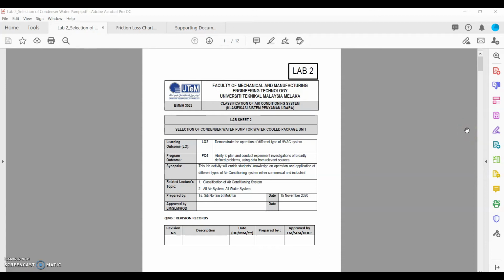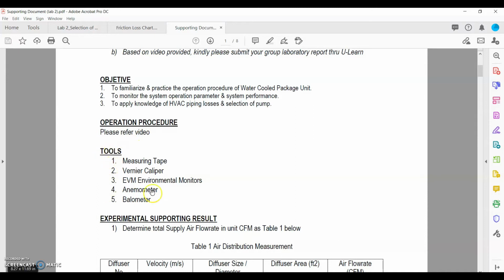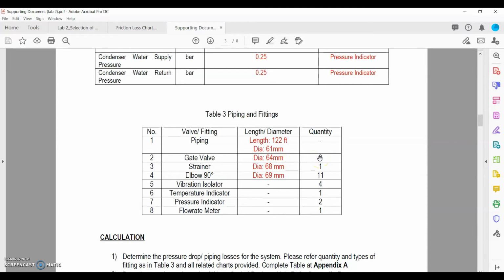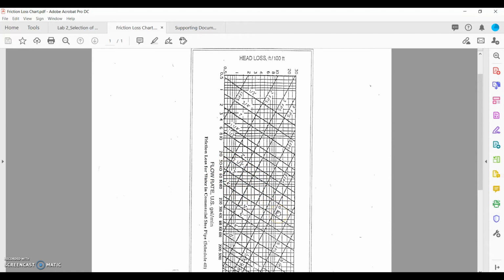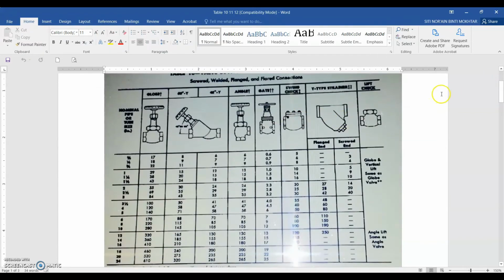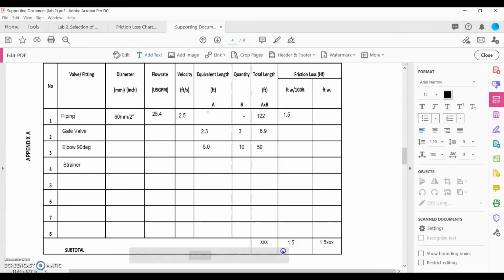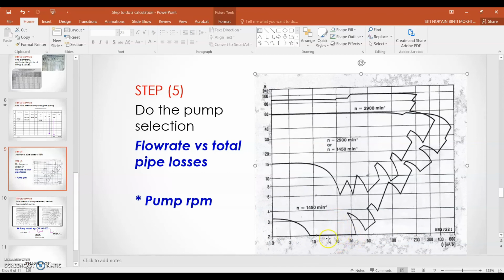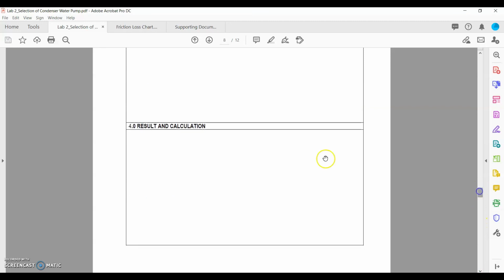Pump Selection Procedure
Dear all students,
Watch this!!.. You can learn how to make a Pump Selection